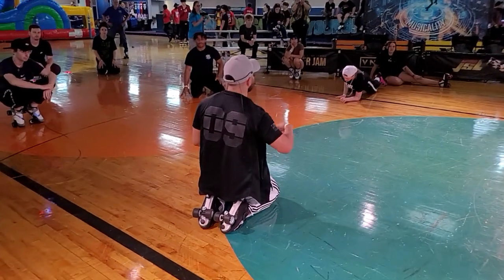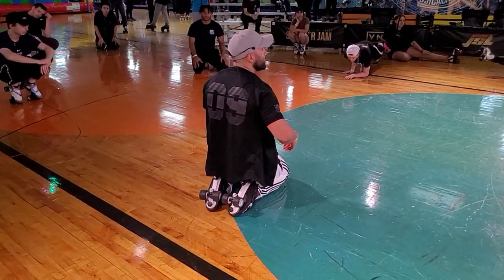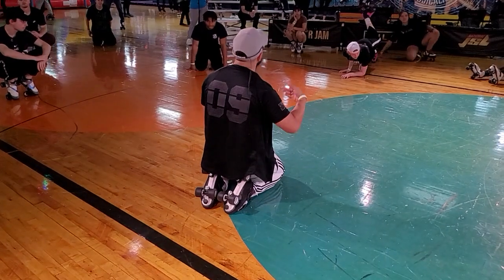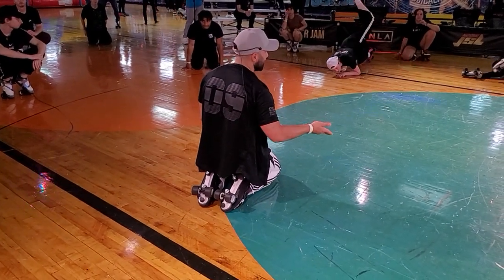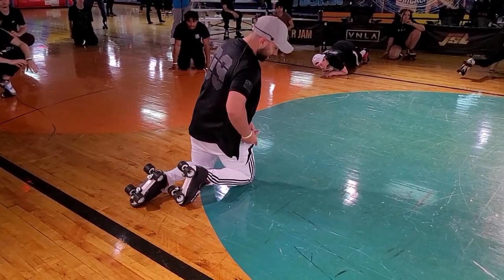Summer Jam nationals Skate June 2024